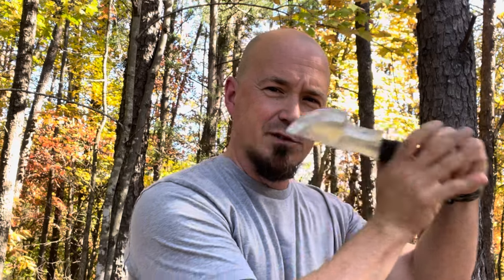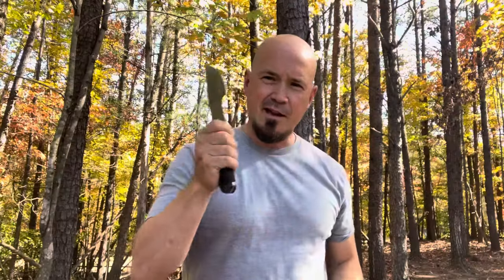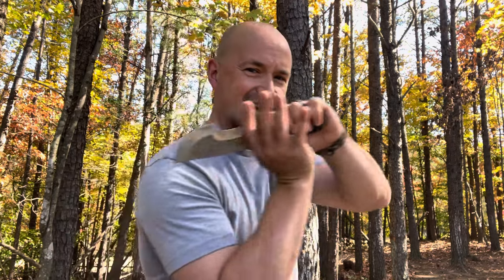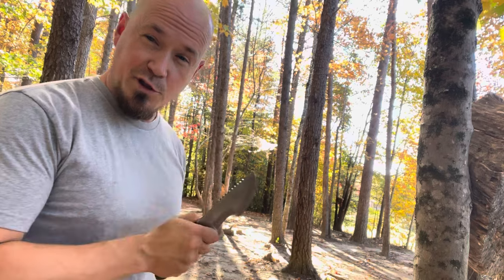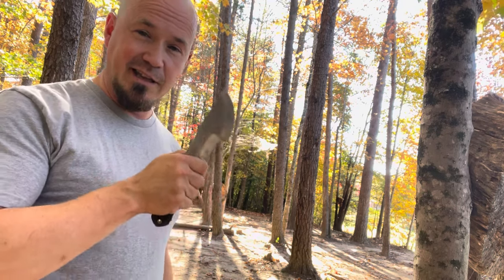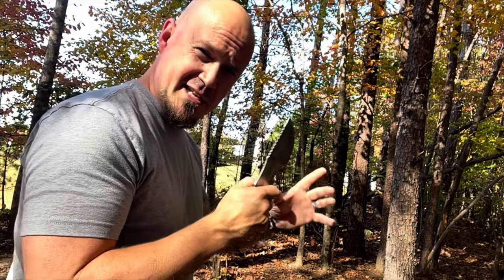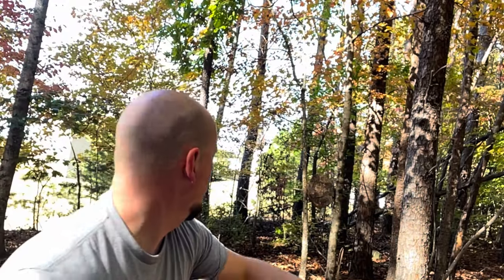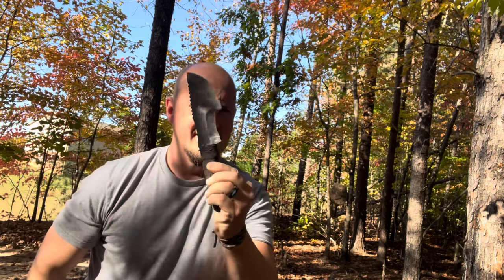Hammer Grip No Spin Knife Throwing Tutorial Part 2-New & Improved!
This video is a continuation of a tutorial I did a year ago. My audience requested more slow motion shots and I heard them loud and clear. Here’s the new improved installment of this tutorial. Enjoy!